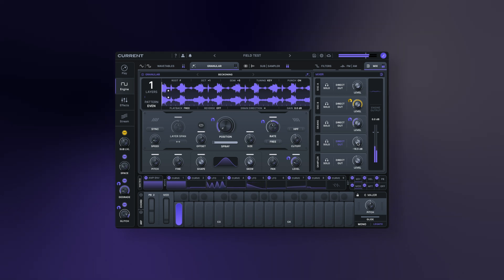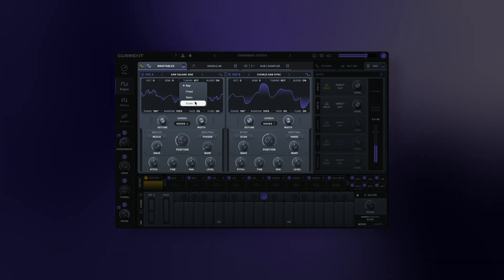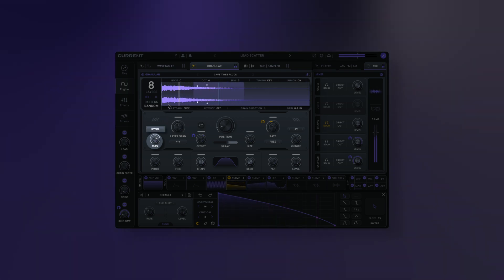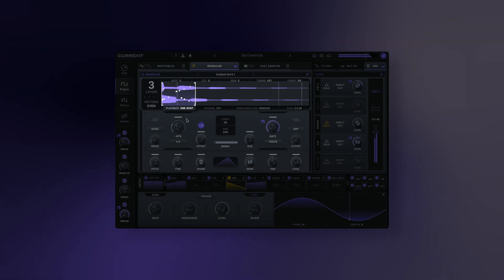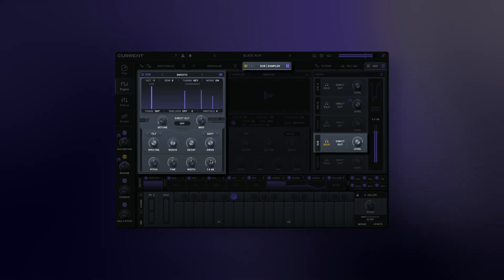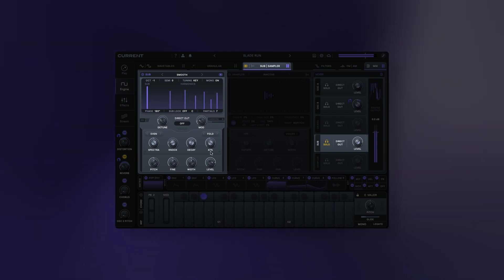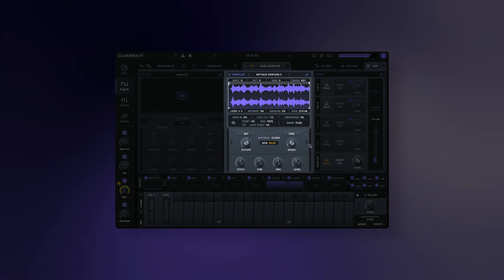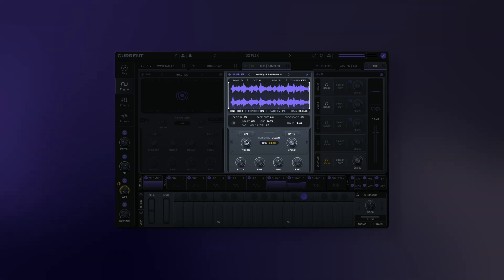Current 2.0 Walkthrough - Synthesizer Engines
Explore an in-depth walkthrough of Current's Engines.

Current - A Powerful Synthesizer and Sound Platform Built for Endless Hours of Inspiration

Existing All Access and Current users get Current 2.0 as a free update!

0:00 Intro
0:45 Wavetable Oscillators
3:40 Granular Engine
8:31 Additive Sub Oscillator
13:29 Sampler Engine